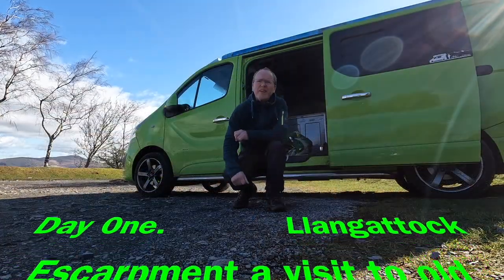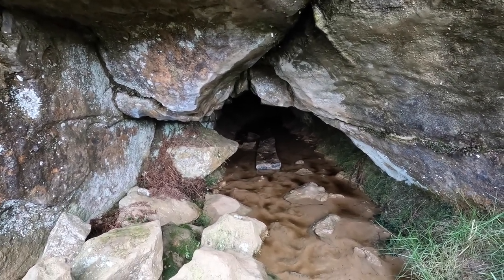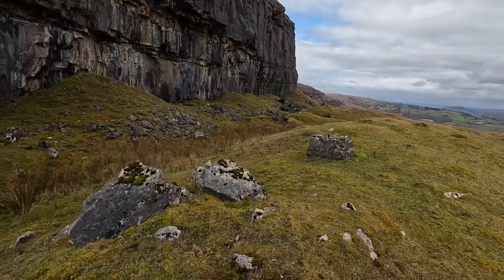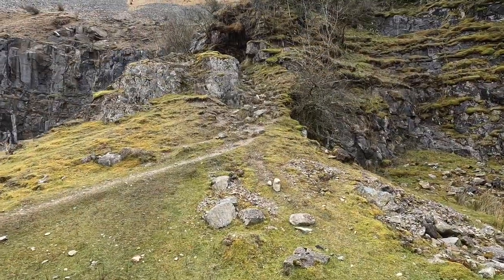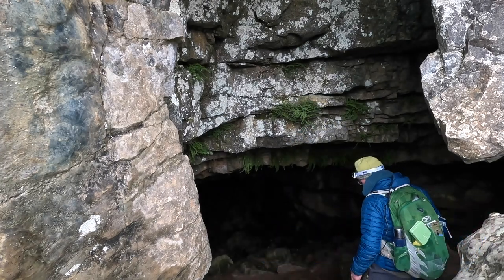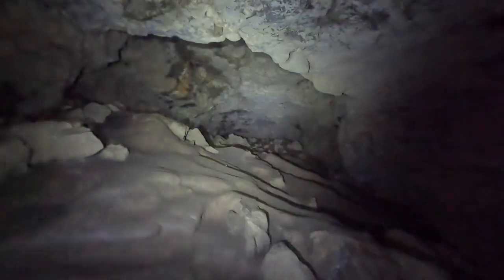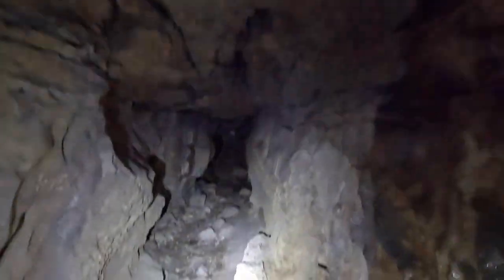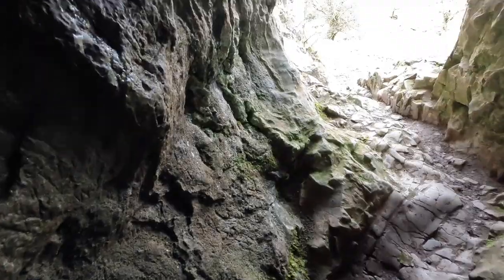Llangattock caves , Escarpment, Lonely Shepherd, Ancient Burial Mounds, Mountain Fires.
A trip to Llangattock Escarpment over 2 days I visited caves, visited the lonely Shepherd Rock, then onto the moors to find an Ancient Burial mound.
Whilst there  the mountain behind us was on fire.